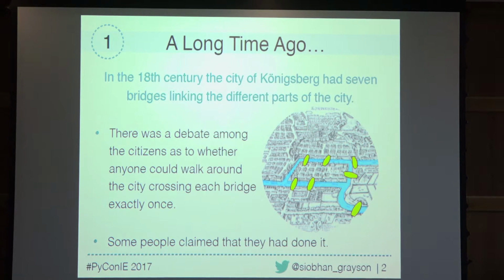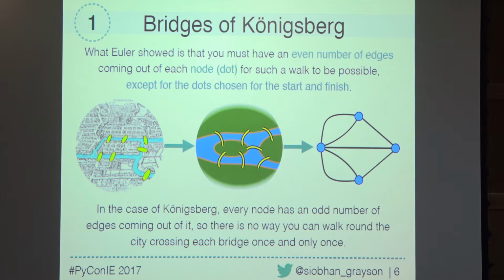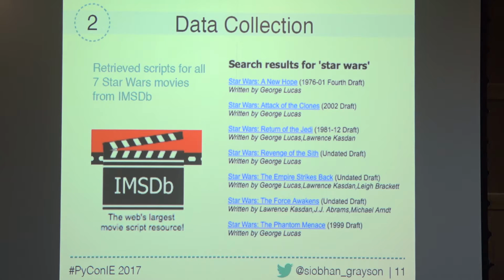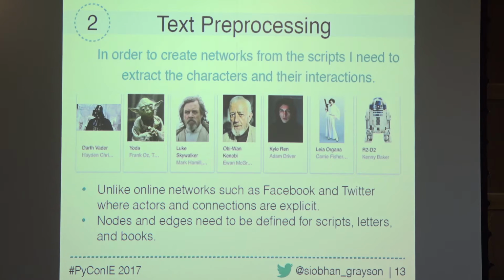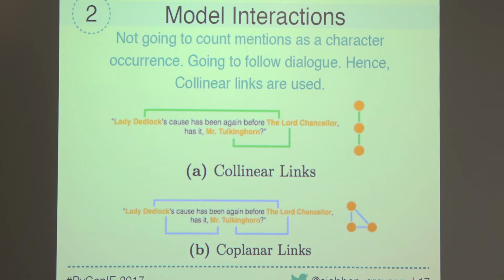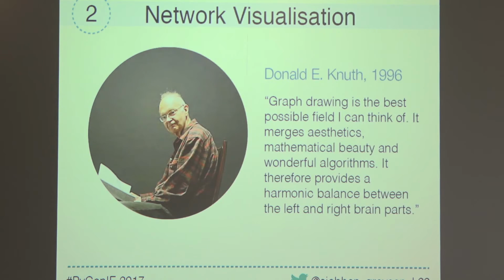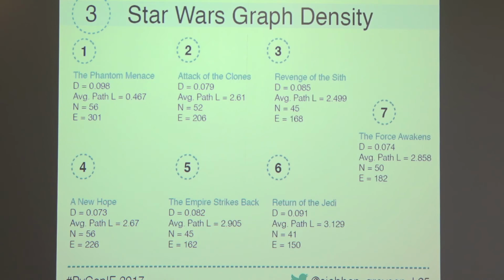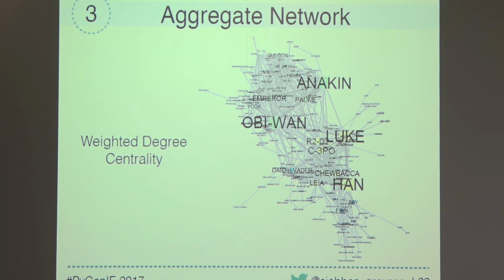Pycon Ireland 2017: Star Wars: A Social Network Analysis - Siobhán Grayson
An introductory talk for anyone interested in learning what social network analysis is, and how to conduct their own network analysis using the Python package NetworkX

In particular, I will focus on using character co-occurrences extracted from the scripts of Star Wars and will demonstrate how to build a directed network from them, calculate basic network metrics, and describe the relevance of each of these metrics in the context of our Star Wars dataset.